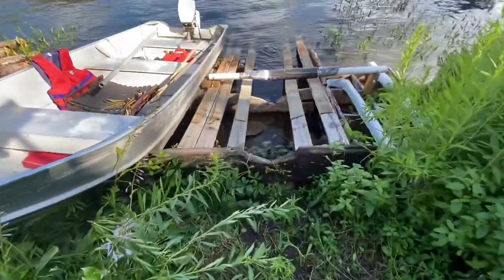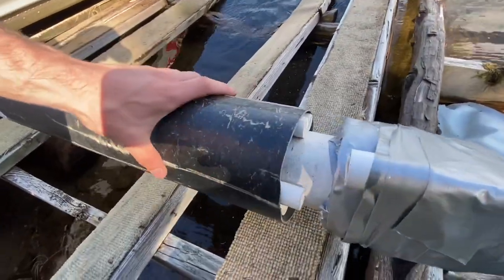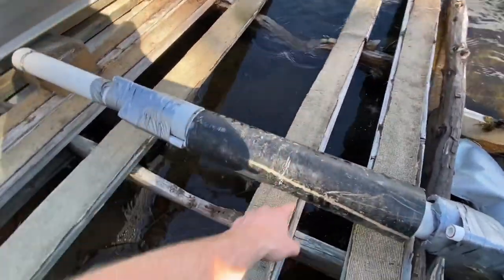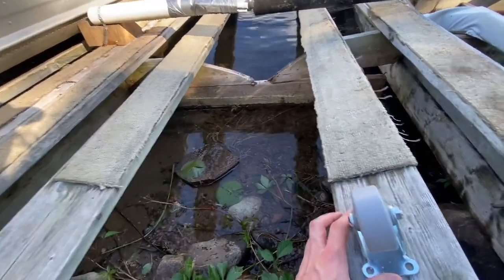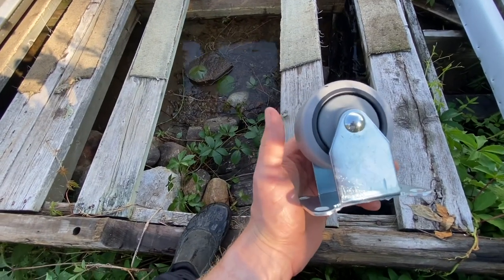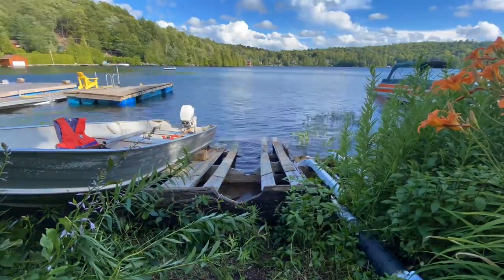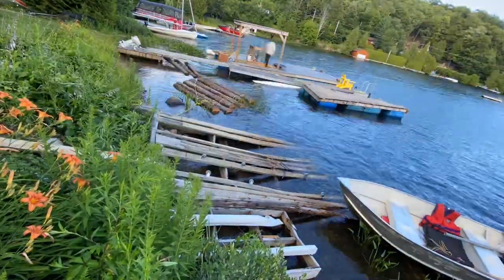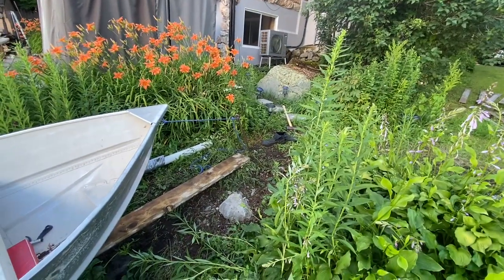How to Make a Boat Ramp with Rollers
Hey guys! Today I’m going to show you how to build a boat ramp with rollers so that you can pull your boat out of the water with ease!

I’ll also be doing a bit of work on the little work barge and I will be using it to fix and level a dock with its crane later in the video!